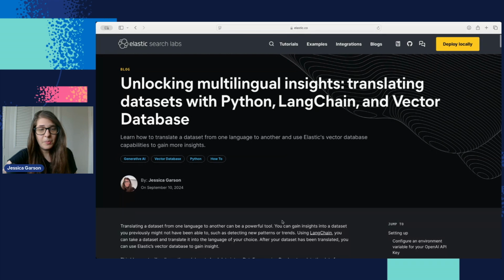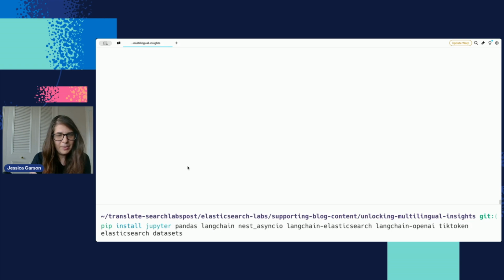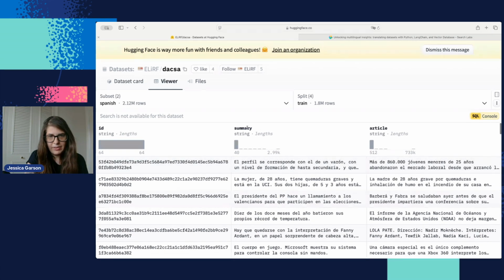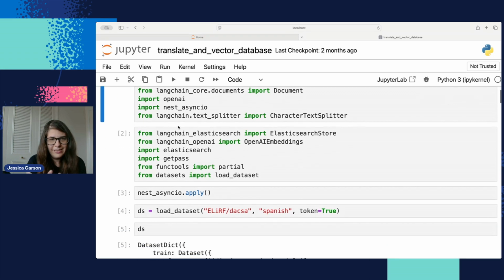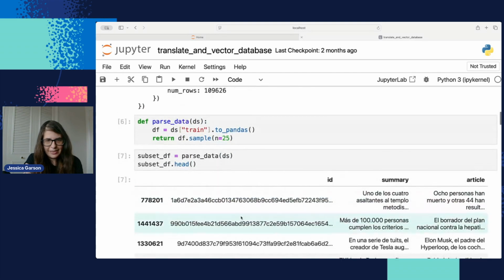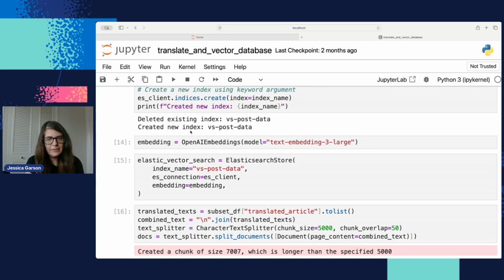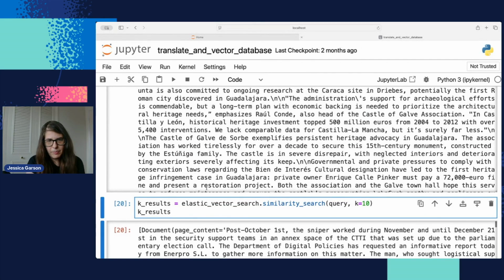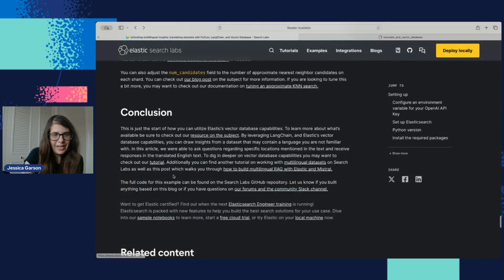How to Translate Datasets Using Python, LangChain & Vector Database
Video created by Jessica Garson, Senior Developer Advocate at Elastic for the blog

Elasticsearch Labs has blogs and cookbooks written by technical teams at Elastic and guest experts.